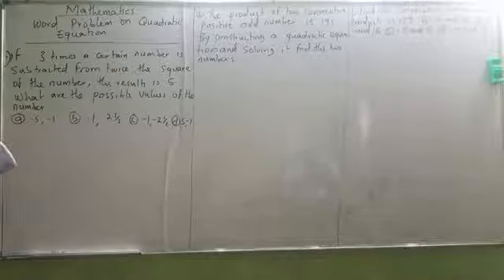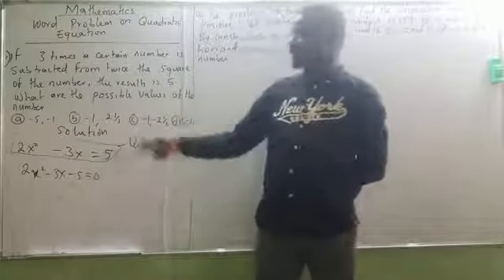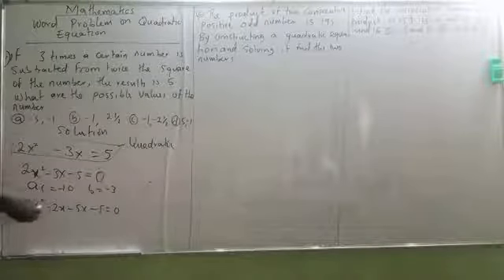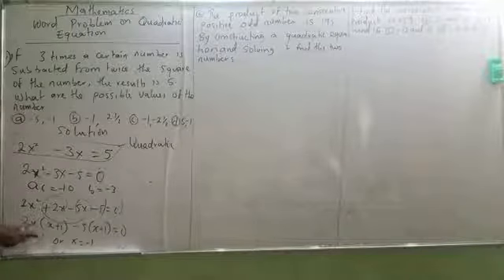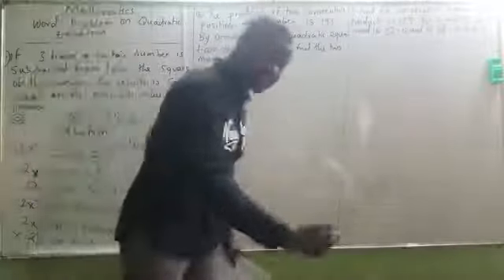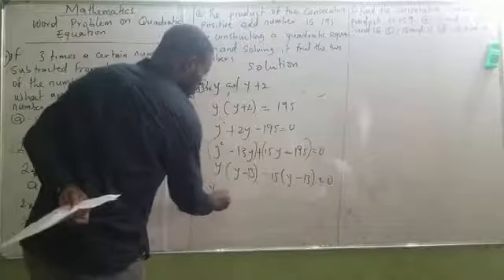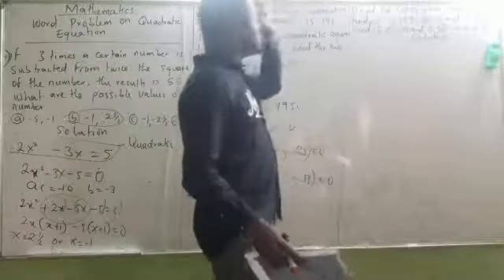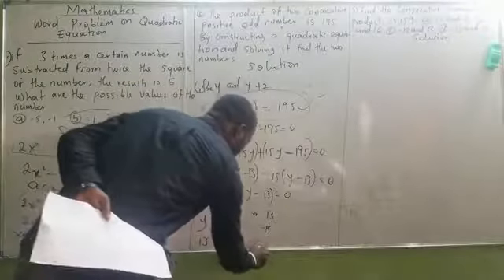Word Problems on Quadratic equation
From this video you will understand quadratic word problems